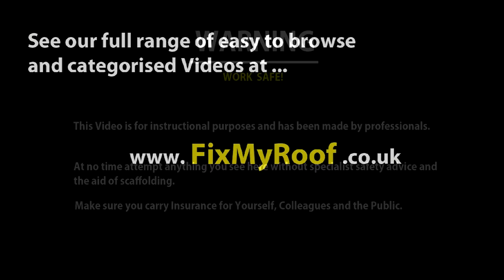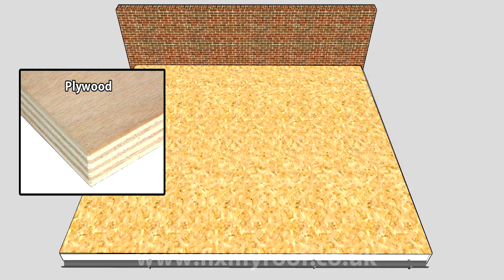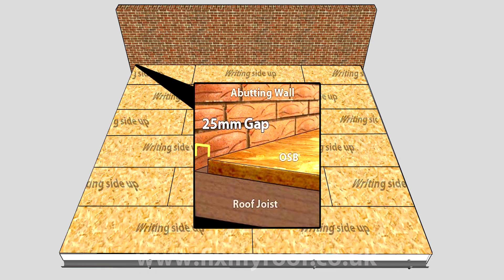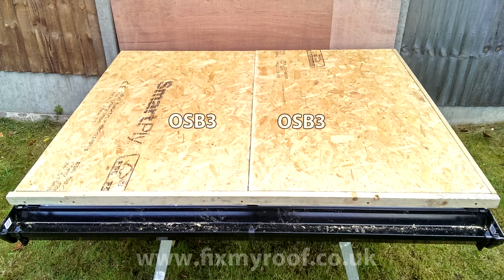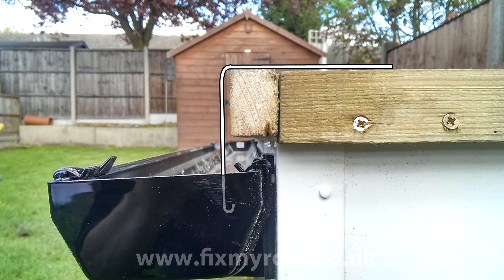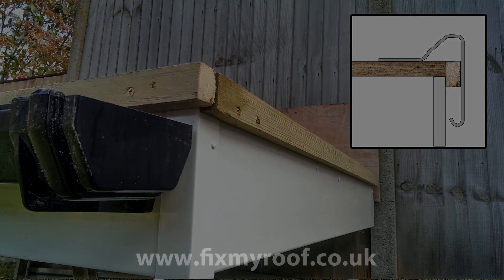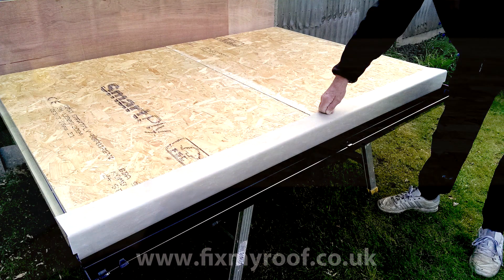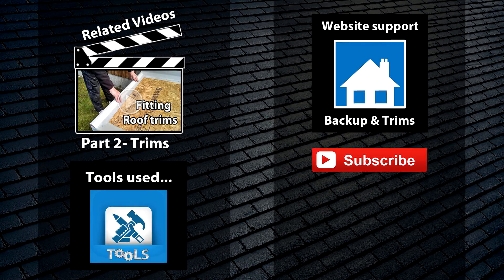Part 1 How to Install a Fibreglass Roof - GRP timber decking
This is video 1 of 5 on how to install a GRP fibreglass flat roof from start to finish. This video deals with the basic construction of the timber decking, common choices and how and where you can fit battens to support the GRP trims in the next video.

For more information and sizes of the fibreglass trims look